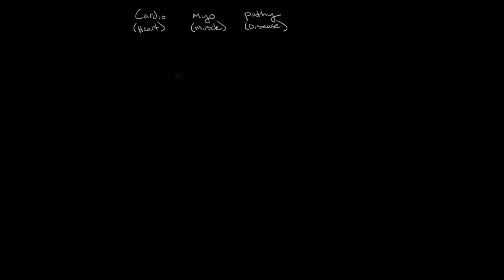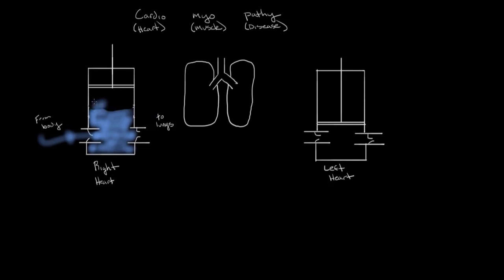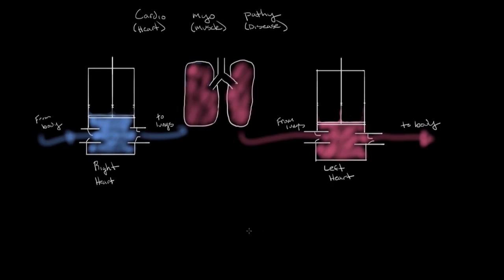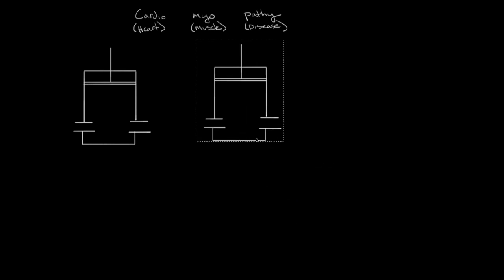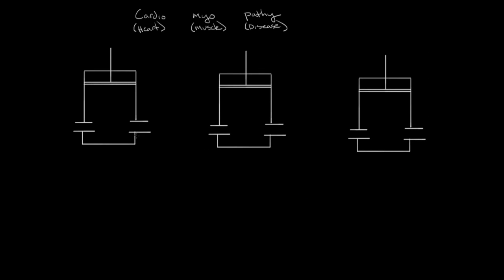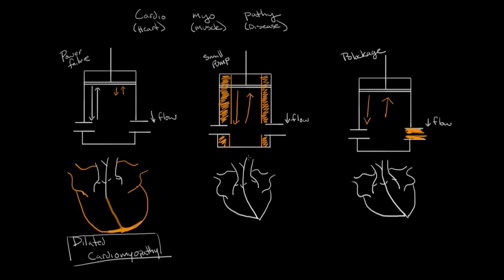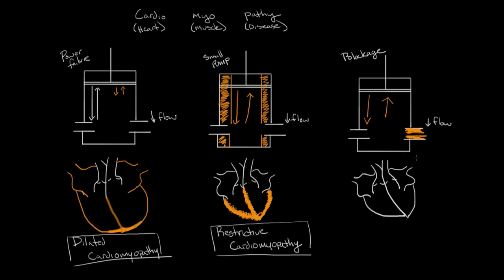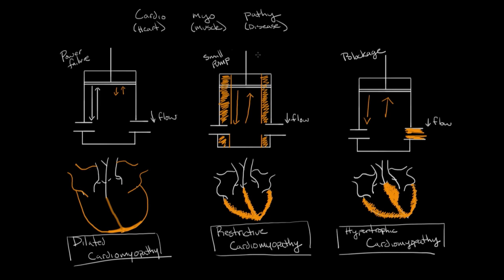What is cardiomyopathy? | Circulatory System and Disease | NCLEX-RN | Khan Academy